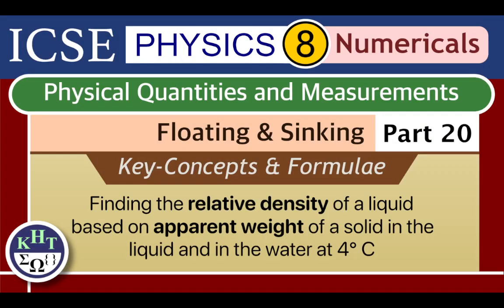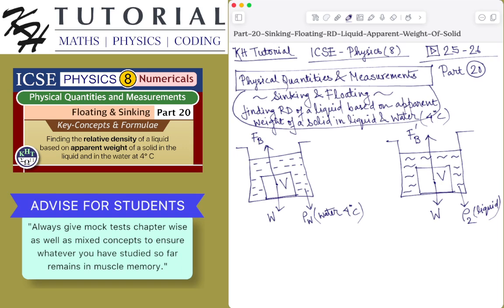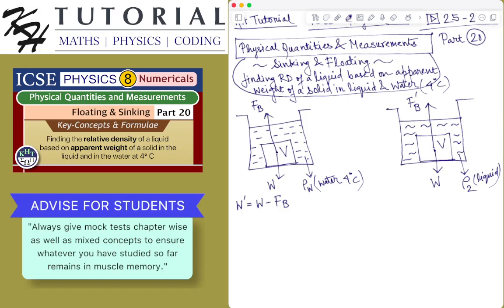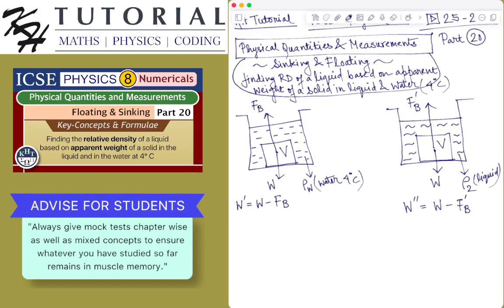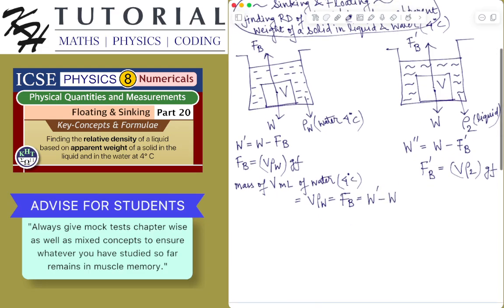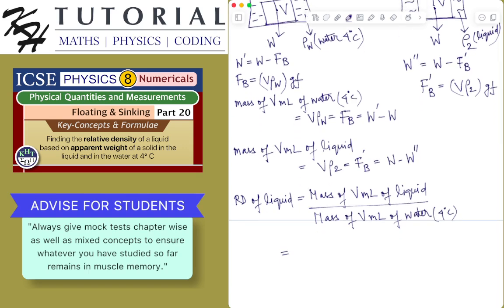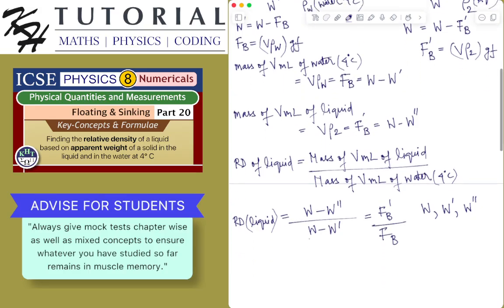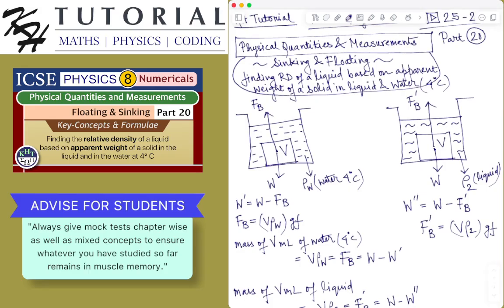ICSE Physics Class 8 Numerical | Physical Quantities & Measurements | RD of Liquid from Weight Loss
Hello my dear students of class 8 ICSE board !!! in this video I have discussed how to find the relative density of a liquid using the loss in weight of a denser solid in the liquid and water at 4 degree Celsius which is based on the Archimedes Principle which is the foundational concept of sinking and floating of a solid in a liquid from chapter of Physical Quantities & Measurements. I hope this video will be beneficial.

Finding RD of a solid based on its loss in weight in water at 4 degree celcius

Solving 5 MCQ Set 2 of Sinking Floating of a Body in a Liquid ( Part 18 )

Solving 5 MCQ Set 1 of Sinking Floating of a Body in a Liquid ( Part 17 )

Video on Case 3 when a Body Partially Fully Immersed in a Liquid ( Part 16 )

Video on Case 2 when a Body Floats Fully Immersed in a Liquid ( Part 15 )

Video on Case 1 when Body Sinks in a Liquid ( Part 14 )

Solving Numerical on Archimedes' Principle ( Part 13 )

Video on Archimedes' Principle ( Part 12 )

Solving Numerical on Determination of Density of Liquids - Set 1 ( Part 11)

Video on Determination of Density of Liquids with Density Bottle (Part 10)